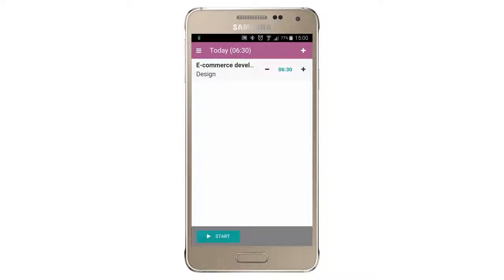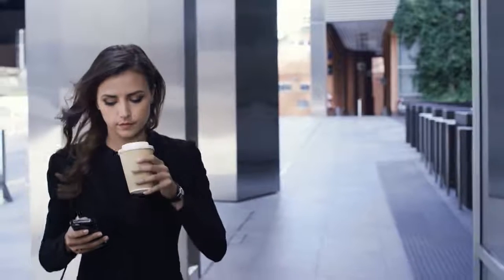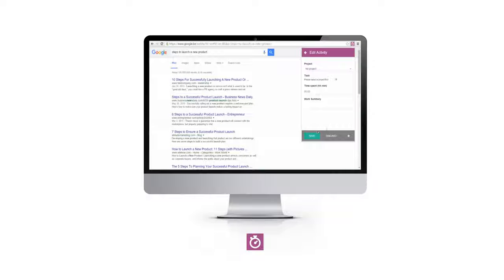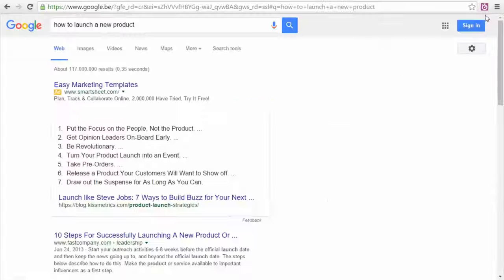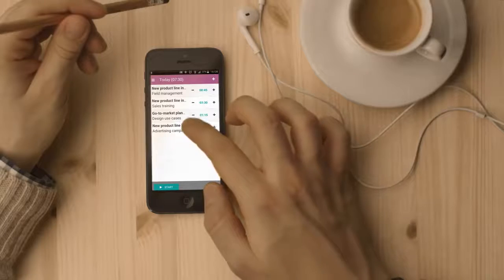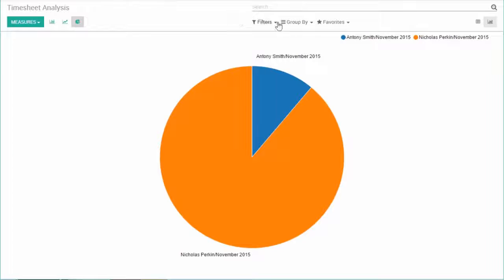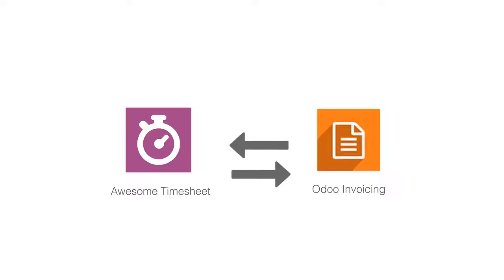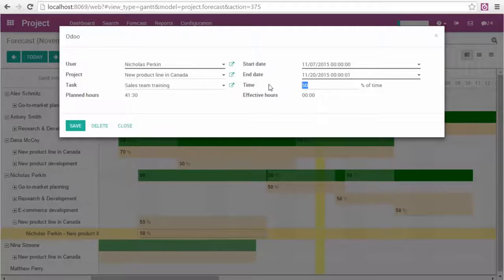Odoo Timesheet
Discover the all-in-one business management software solution that fits any business size and use case.

Run your business with Odoo ERP, a comprehensive suite of business apps for managing any type of business.

Odoo is the fastest evolving business software in the world. Odoo has a complete suite of business applications covering every business need, from creating a website and eCommerce to manufacturing, inventory, and accounting; all seamlessly integrated.